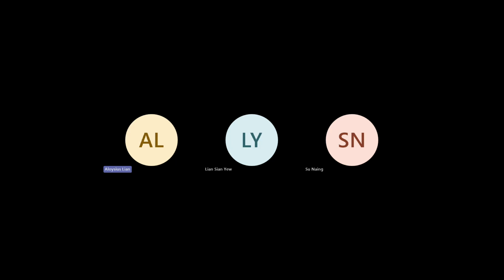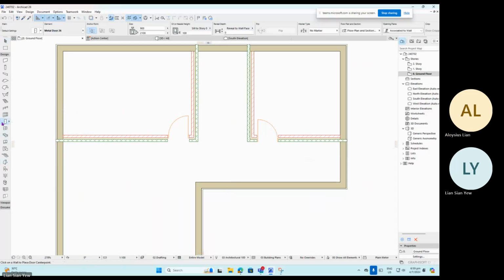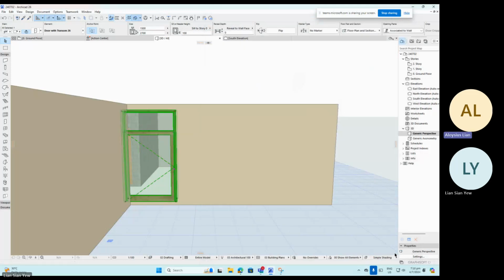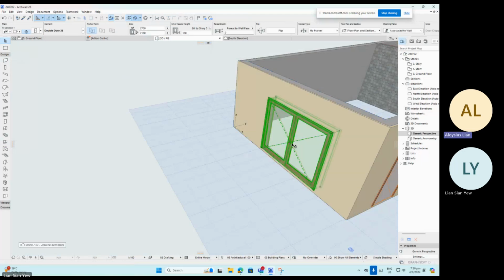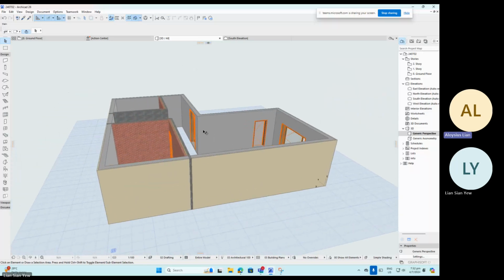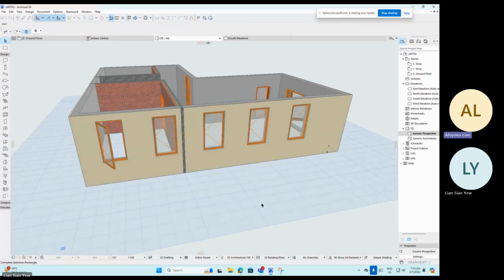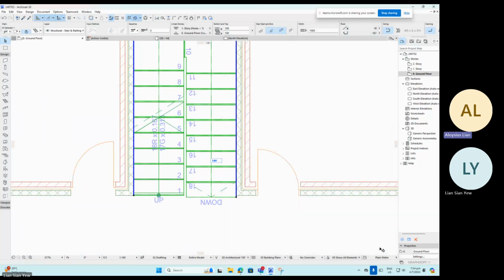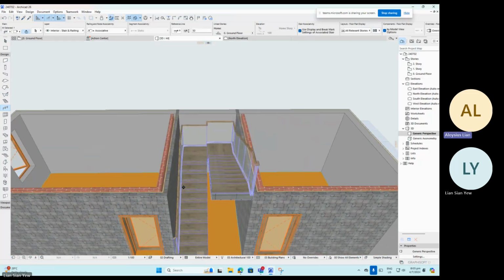Archicad 02 - Doors, Windows and Staircase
Learn how to model doors, windows and staircase with Archicad.